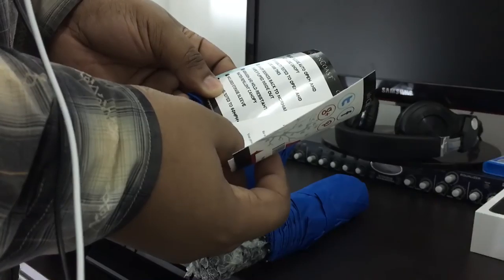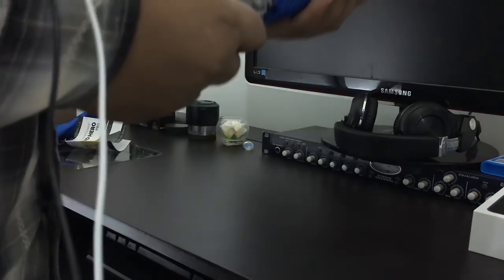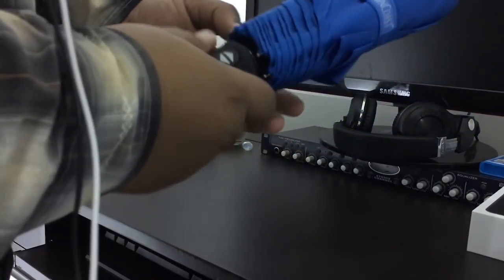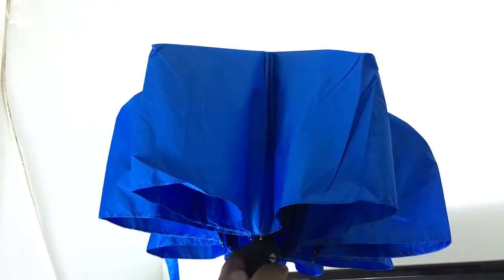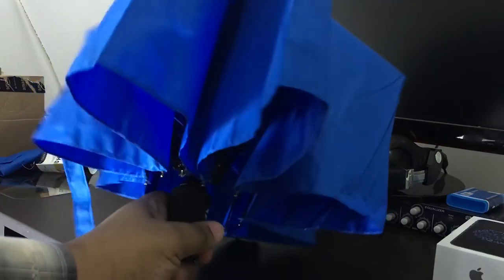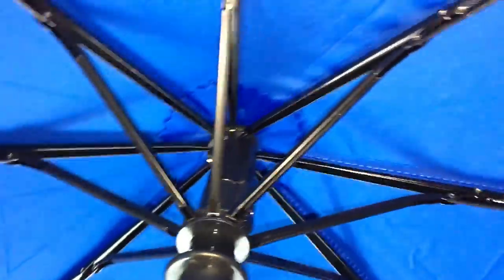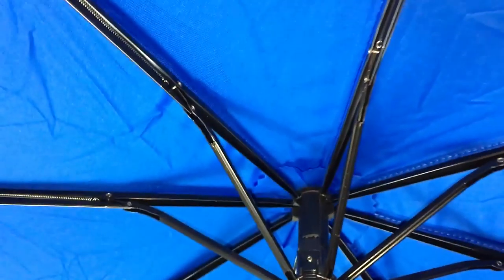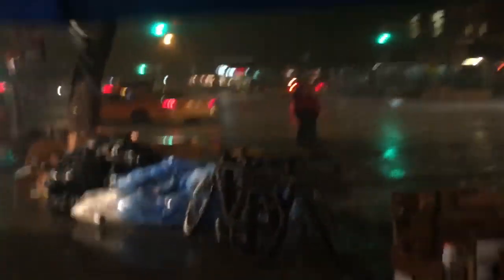Crown Coast Heavy Duty Umbrella Review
Compact and well built umbrella made to withstand some heavy winds.

Icons made by Freepik, Sarfraz Shoukat, Hanan, Sergiu Bagrin, Bogdan Rosu, and Madebyoliver